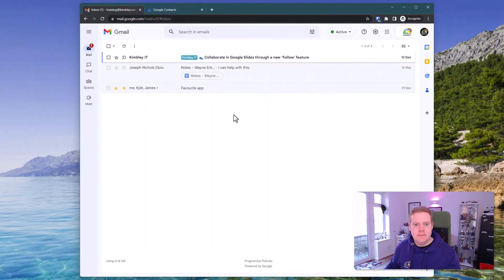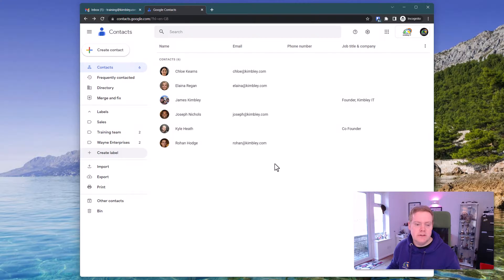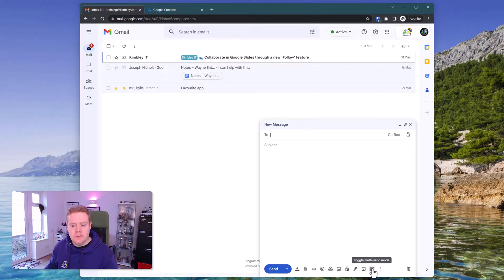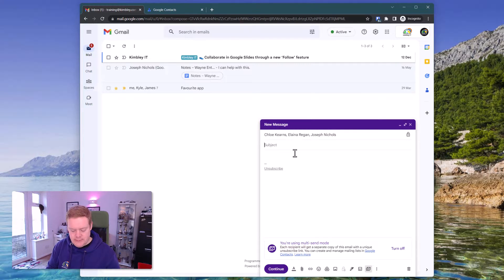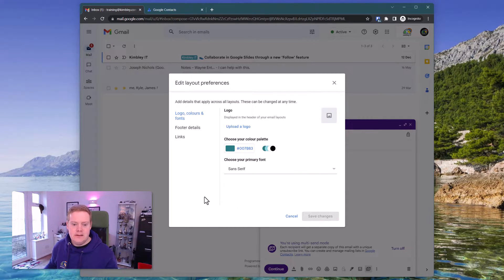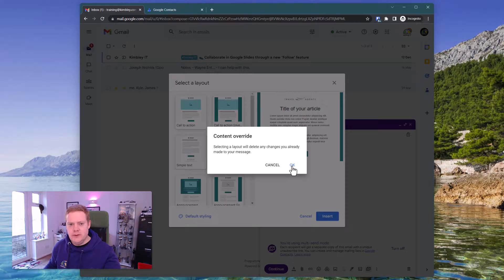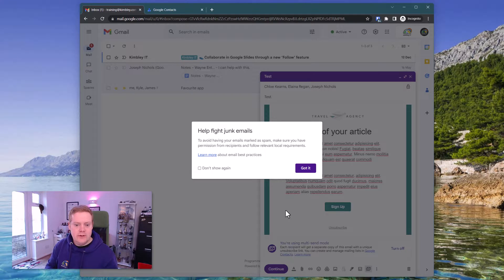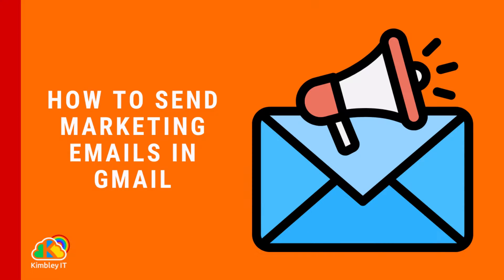How to send marketing emails using Gmail!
This feature is perfect if you need to update your client base in one go.

💥 You can even personalise the emails sent to include your clients' names, and here is how you do that

Multi-send also offers the recipient a way to unsubscribe from your emails, keeping your email marketing communications compliant with best practices, regulations and laws.

So you no longer need to use third-party email marketing services to send bulk emails.

▶️ Timeline Stamps ▶️
0:00 Introduction
0:33 Creating Your Mailing Lists
1:03 Creating Your Marketing Email
1:40 Select A Template For Your Email
2:32 Send Your Marketing Email